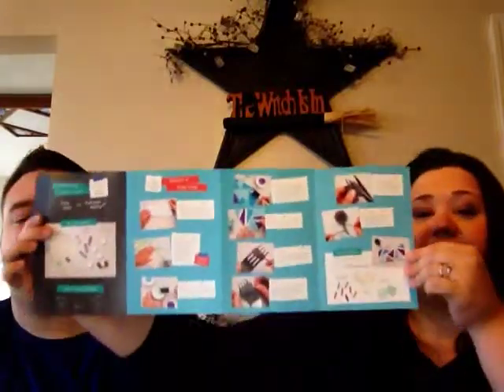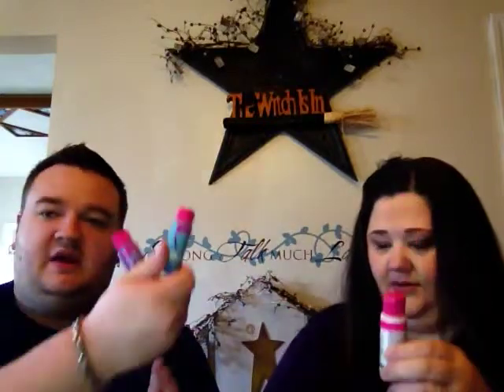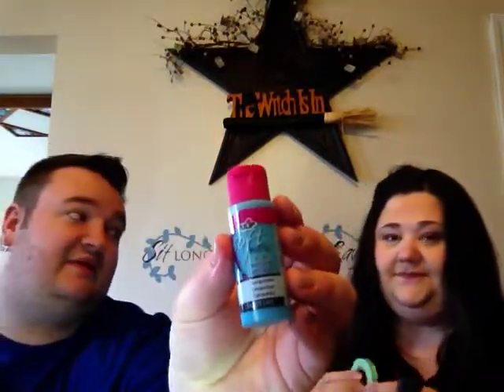Doodle Crate Ages 9-16+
This is a great new subscription , Like the Kiwi Crate this is a great art and crafts box , But for older kids . The projects are a lot of fun for kids and parents , I really enjoy spending that time with the kids and doing arts and crafts ,

If you do a month to month subscription it is only 16.95 and 2.95 shipping , This is the package I picked ,

Citrus Lane Box
Get your first box for $9.00 by using the code TAKE20OFF.